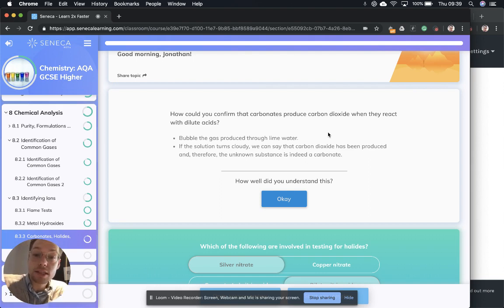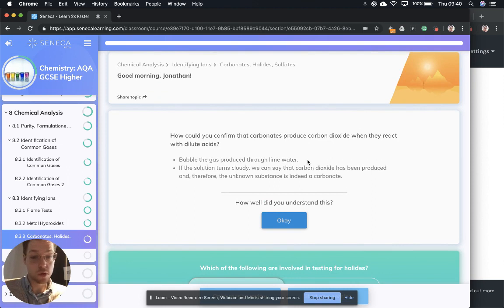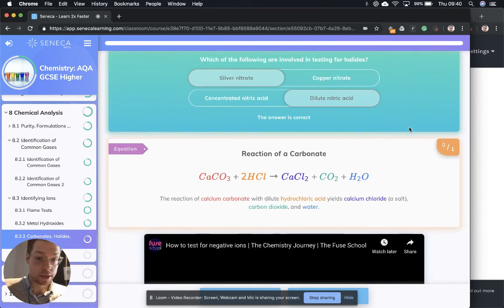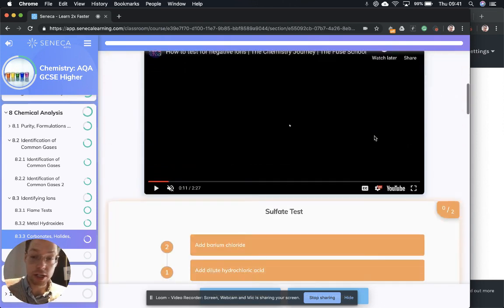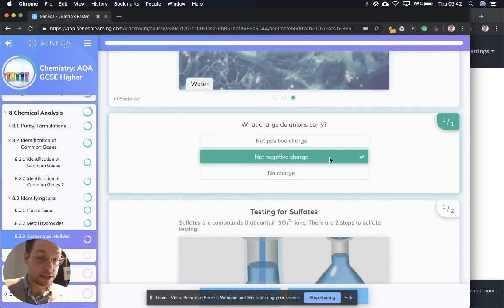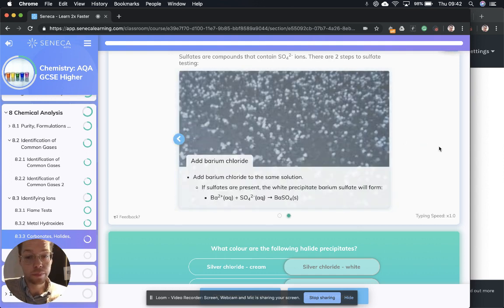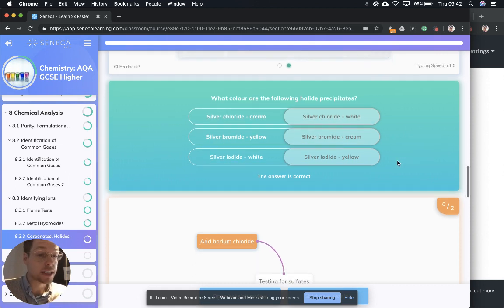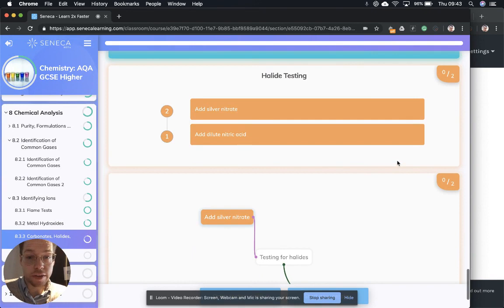GCSE Chemistry - Carbonates, Halides, Sulfates - Seneca - Learn 2x Faster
It's a triple threat as Jono tackles carbonates, halides and sulfates for your GCSE Chemistry exam.